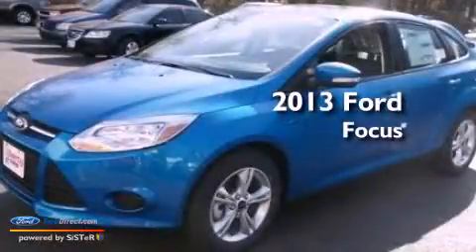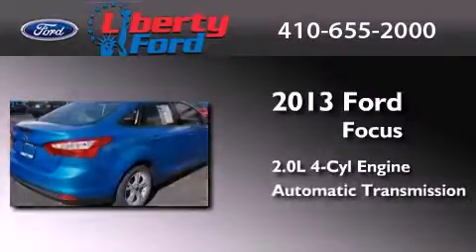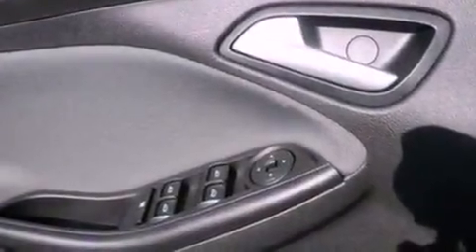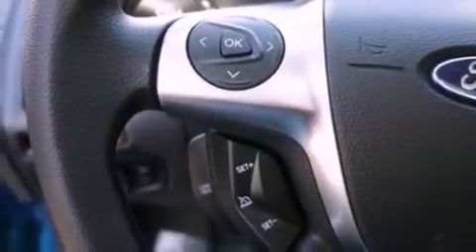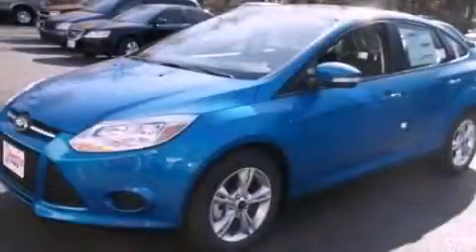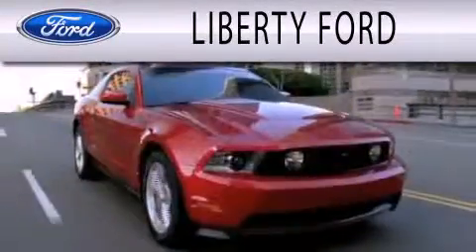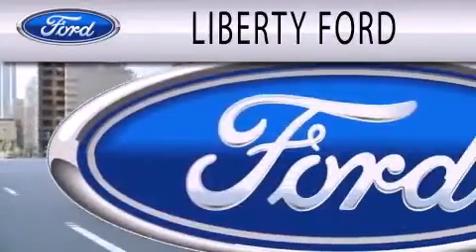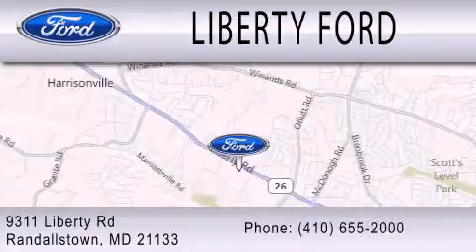2013 FORD FOCUS Randallstown MD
Year : 2013
 Make : FORD
 Model : FOCUS
 Engine : 2.0L I4 16V GDI DOHC FLEXIBLE FUEL
 Trans . : AUTOMATIC
 Exterior : BLUE CANDY METALLIC
 Miles : 9
 Interior : CHARCOAL BLACK
 Stock : 13209